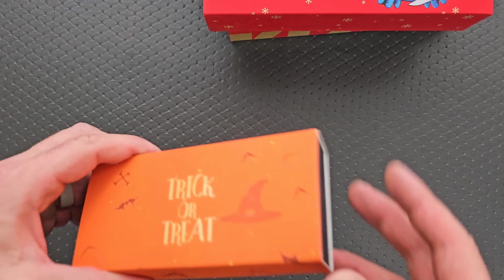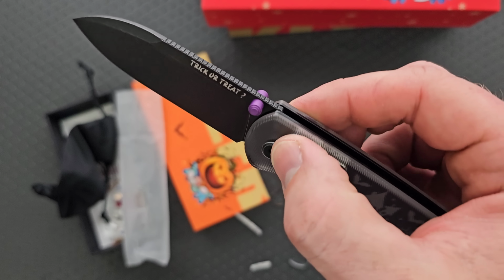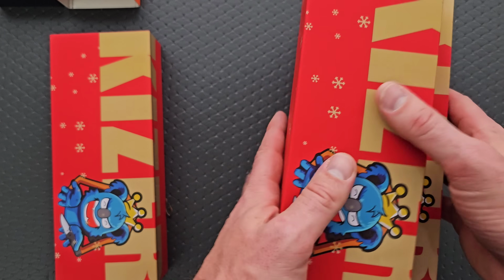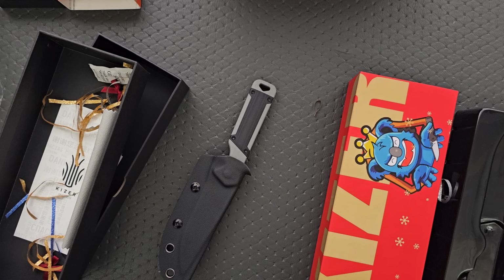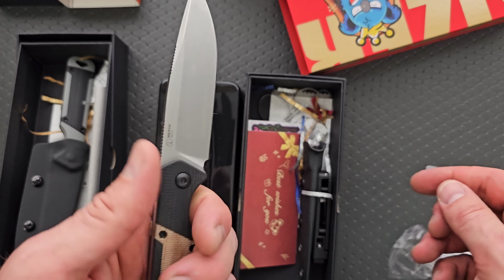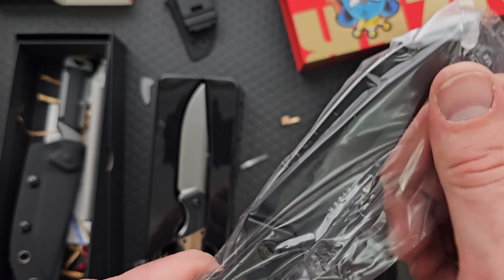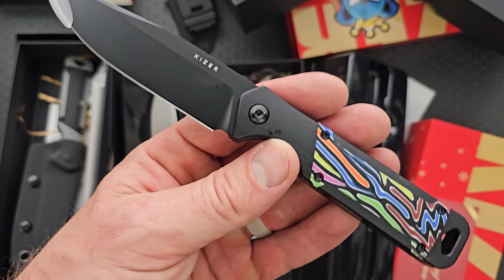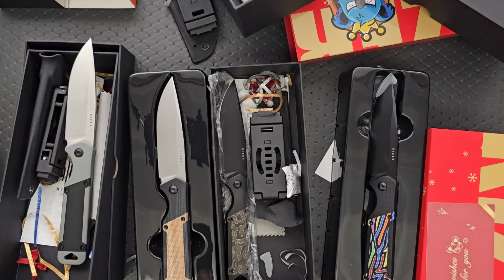OF COURSE They Decided To Make This...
Unboxing the Kizer Fixed Militaw.

NEW Fixed Militaw and MORE!